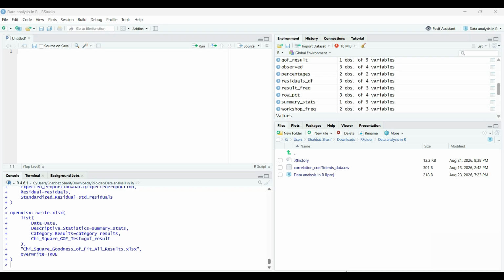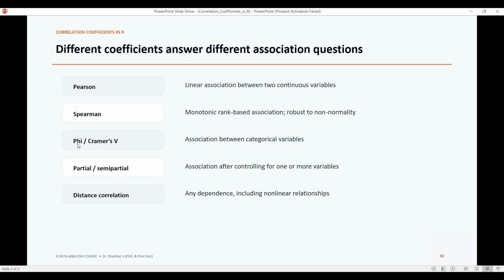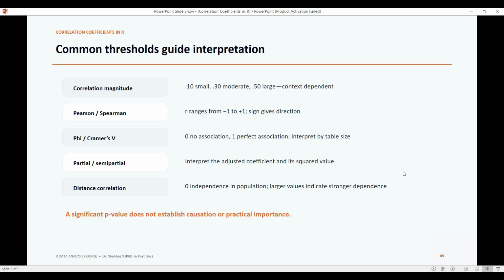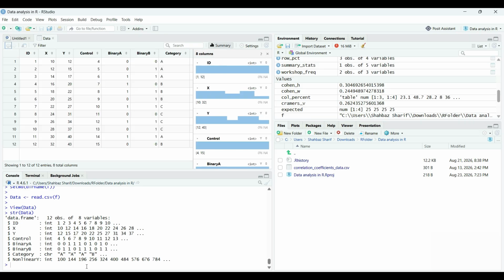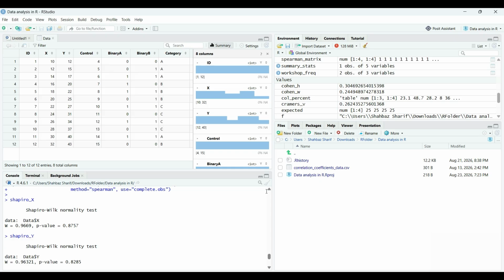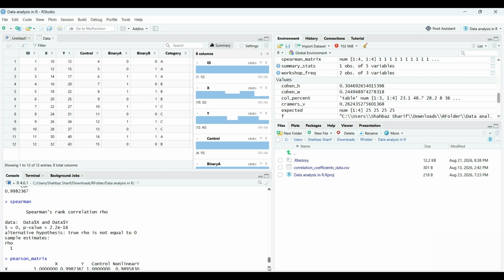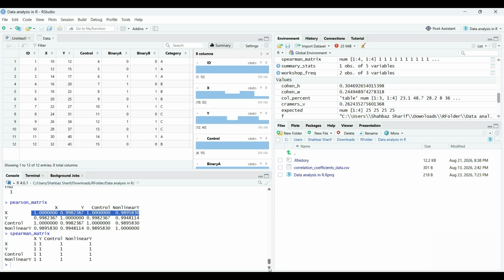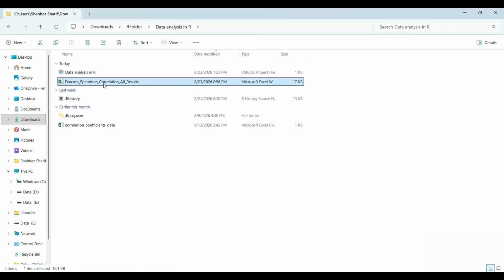Correlation Analysis in R: Pearson vs Spearman Correlations in R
Correlation Analysis measures the strength and direction of a relationship between two continuous or ordinal variables. In R Studio, choosing between Pearson and Spearman correlation depends on data linearity, normality, and the presence of outliers. Join Dr. Shahbaz S (PhD & Post Doc) as he demonstrates how to test key assumptions, calculate correlation coefficients, interpret significance tests, and produce high-quality scatter plots.

Core Concepts: Linear vs monotonic relationships, correlation strength (r vs rho), and assumption testing.

R Implementation: Running Pearson correlation for parametric data and Spearman correlation for non-parametric data.

Result Interpretation: Evaluating correlation coefficients, p-values, directionality, and statistical significance.

Visualization: Creating scatter plots with trend lines and correlation matrices in R Studio.

APA Reporting: Writing concise, publication-ready correlation results for academic journals.